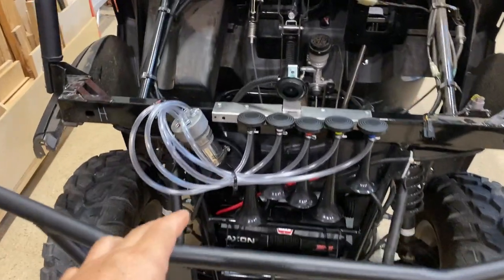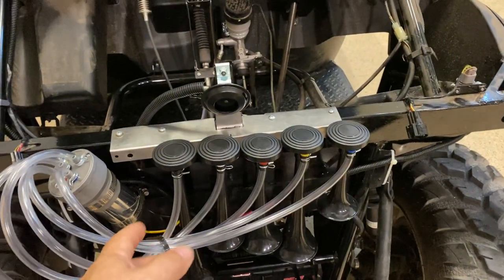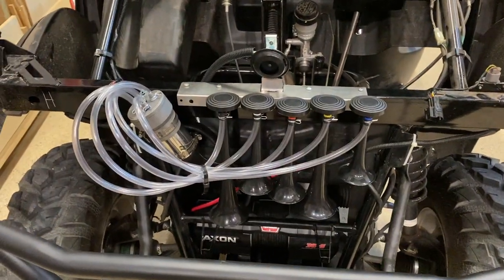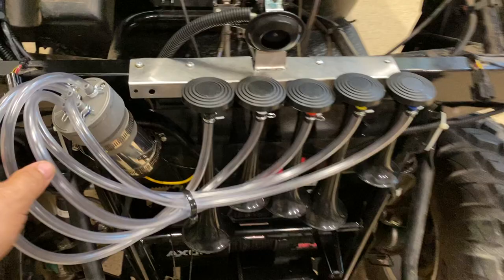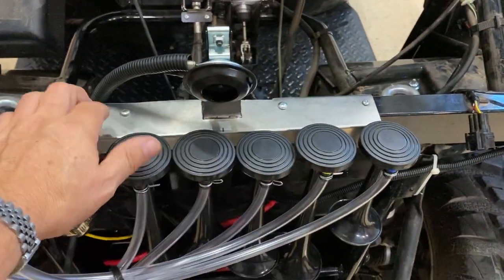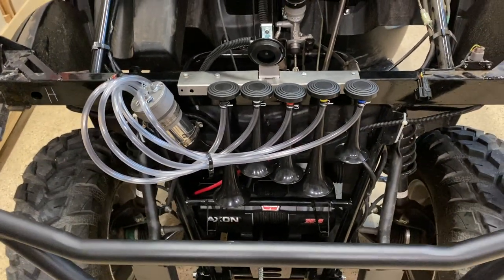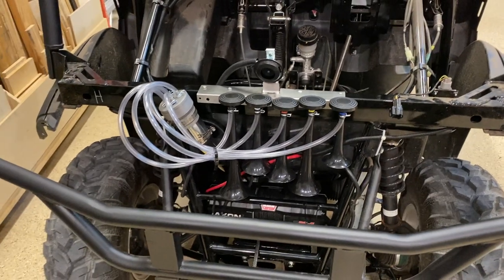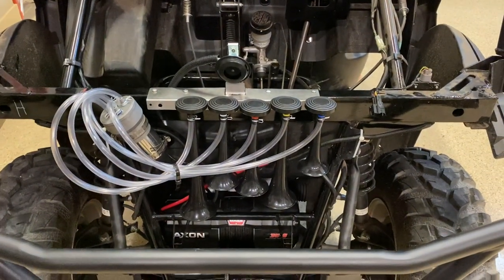Dixie Air Horn - Just Like the General Lee!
Plays that famous Dixie tune like in the General Lee from the Dukes of Hazzard Series and Movie. This is real deal with the full 12 note melody featuring a High Output compressor so everyone knows you are coming. This package also includes a high quality installation kit.

Dixie Air Horn - Dixieland Premium Full 12 Note Version Black with Installation Wire Kit Button and Flag 10-097_WKBF 0